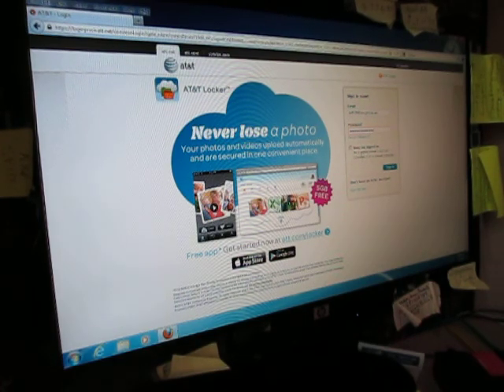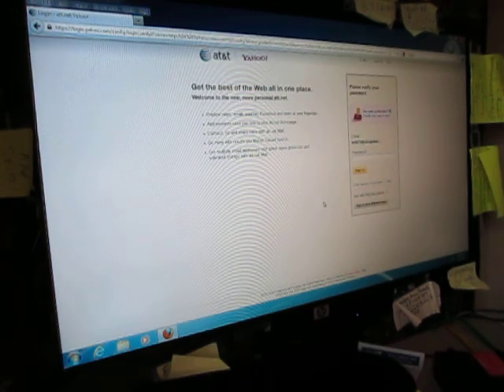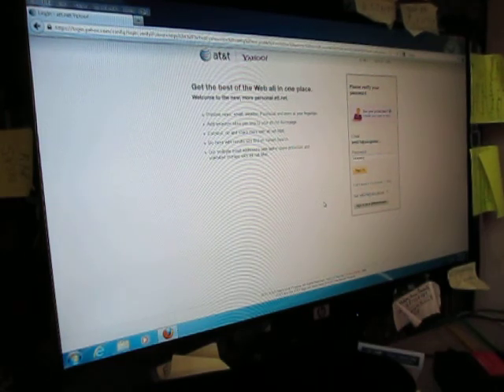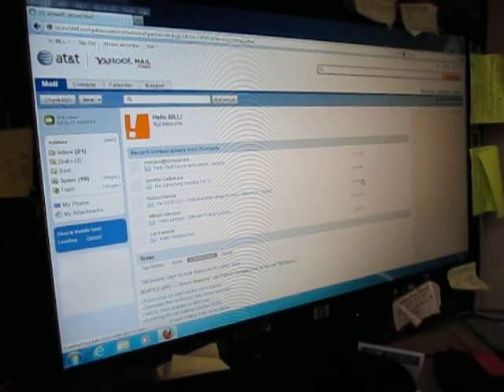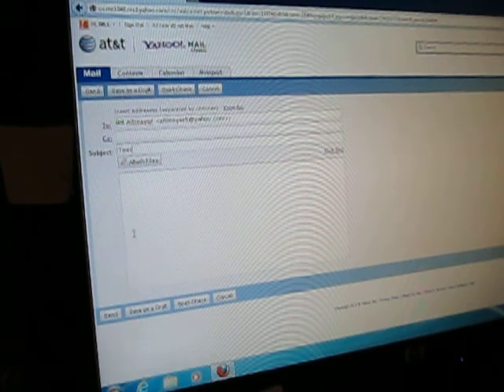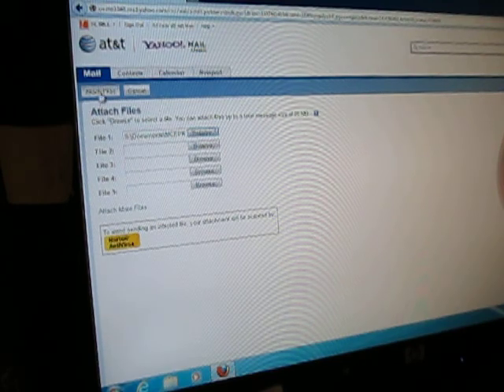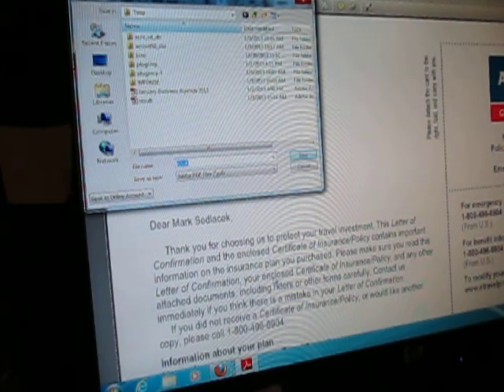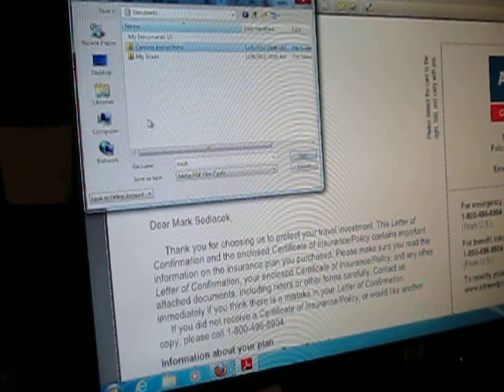Computer Lessons, Part II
Basic email attachments, naming, saving to, searching, navigating, , etc. Thanks to my friends Bill and Gloria.